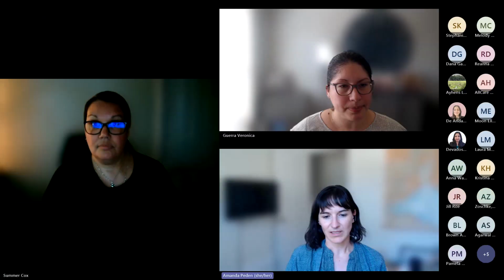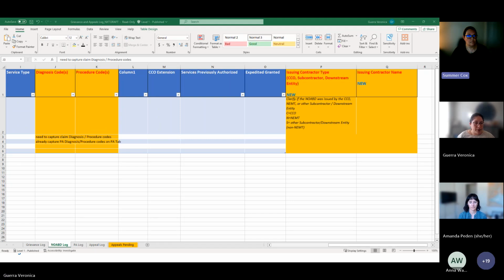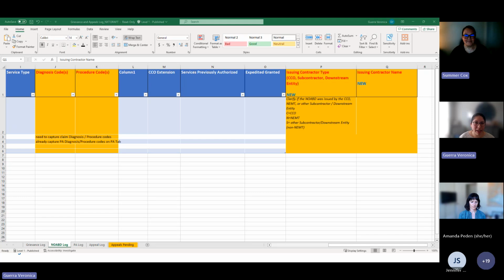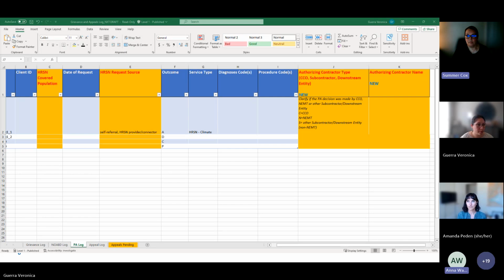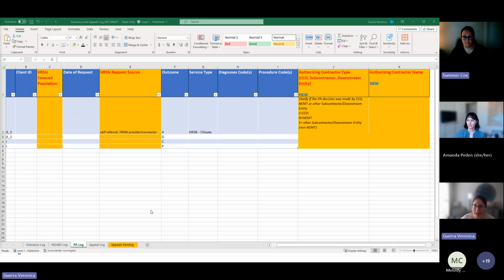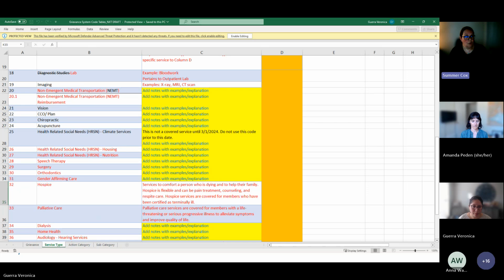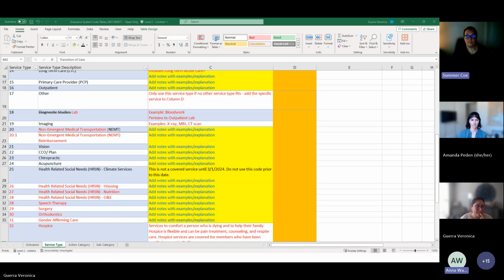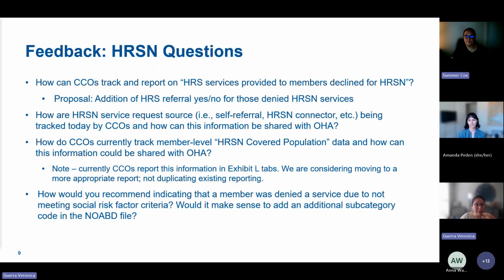Appeal and Grievance Log Workgroup - July 11, 2024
Appeal and Grievance Log Workgroup-20240711 Meeting Recording